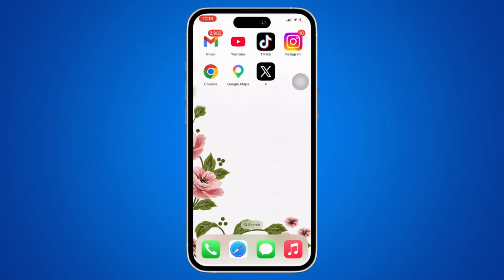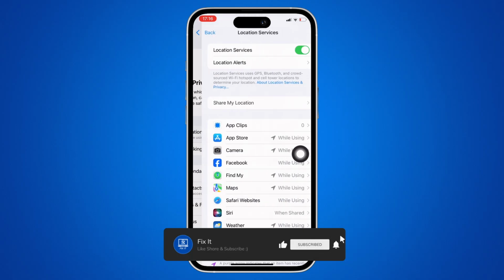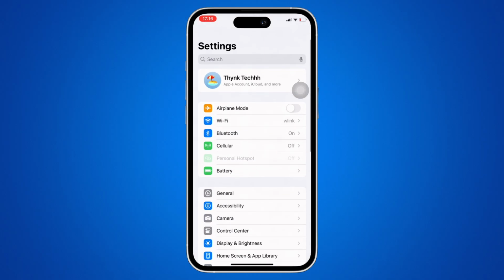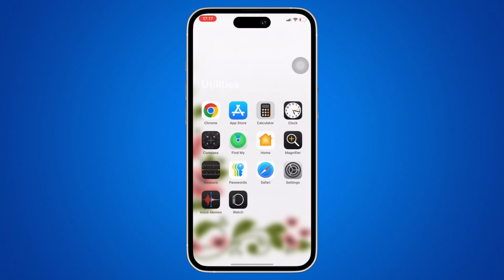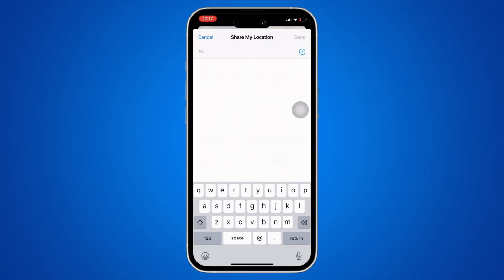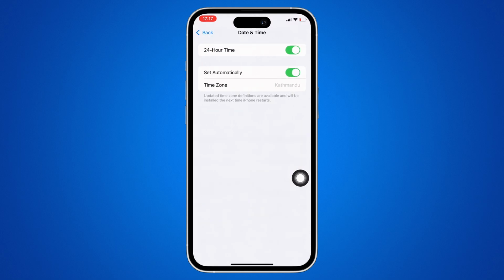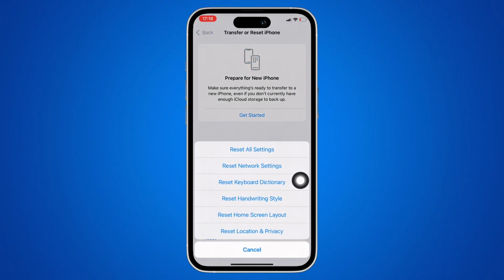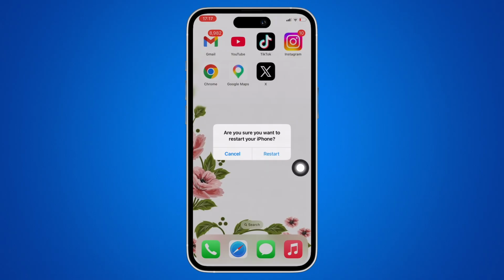Share My Location Not Working On iPhone 2026 (FIXED)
Having trouble with the “Share My Location” feature not working on your iPhone? 📍📱 Don’t worry — this 2026 updated step-by-step guide will show you exactly how to fix location sharing issues and get everything working again in minutes!

In this video, we’ll walk you through all the possible solutions to fix “Share My Location Not Working” on iPhone, including settings you might have missed and quick troubleshooting tips.

What You’ll Learn in This Video:
✅ How to fix “Share My Location” not working on iPhone
✅ Checking Location Services and system settings
✅ Fixing issues with Find My and iMessage location sharing
✅ How to reset location & privacy settings
✅ Tips to prevent location sharing problems in the future

Whether your location isn’t updating, not sharing with friends, or completely turned off, this tutorial covers all the latest fixes for 2026.

📌 Chapters:
⏱ 0:00 - Introduction
⏱ 0:15 - Share My Location Not Working On iPhone 2026